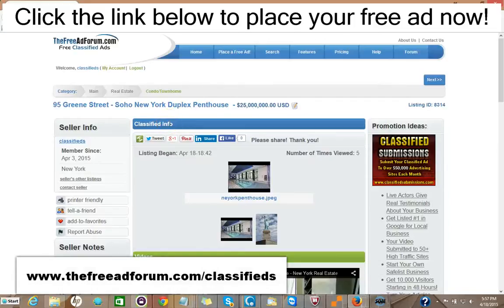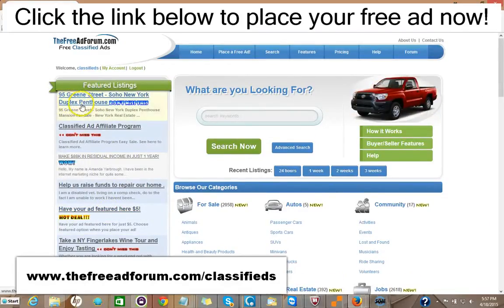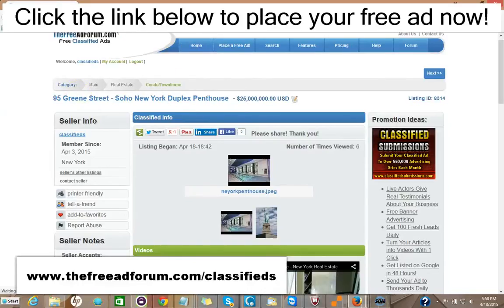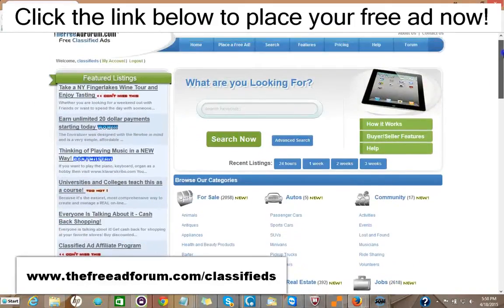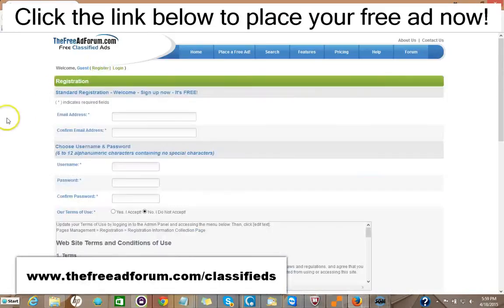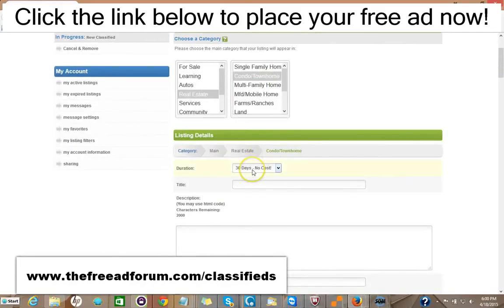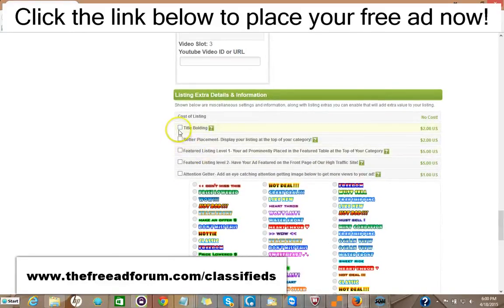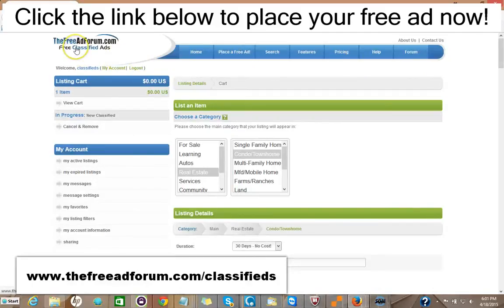Most sold Lancaster Craigslist Alternative Real Estate Classified Ads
Luxury Craigslist Alternative Real Estate Classified Ads